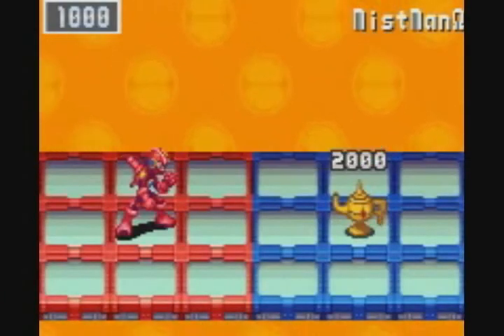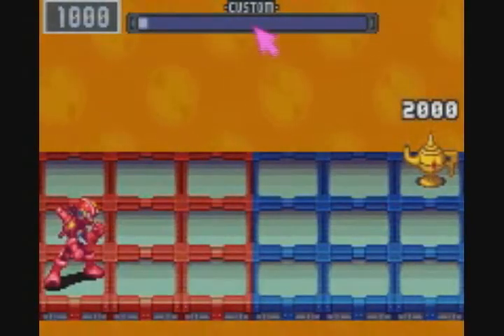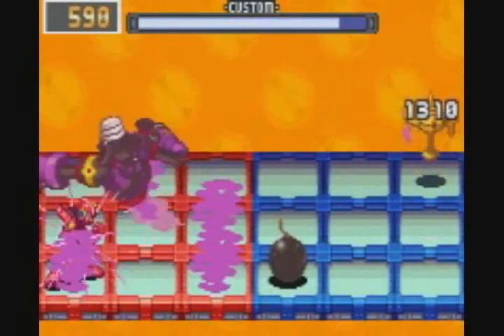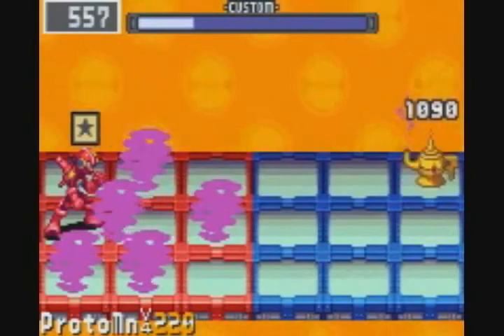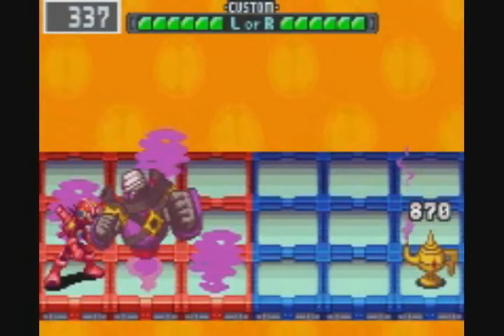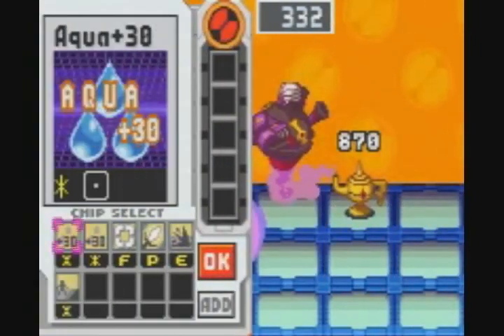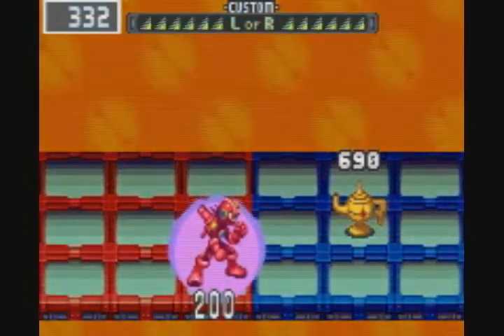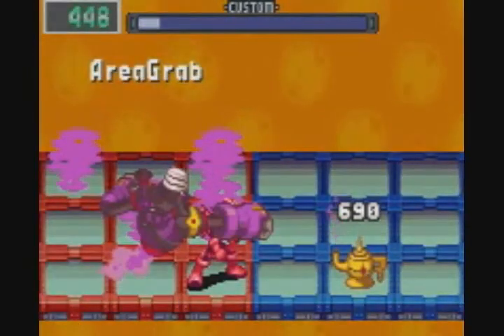Megaman Battle Network 3-Secret Boss-Mistman Omega